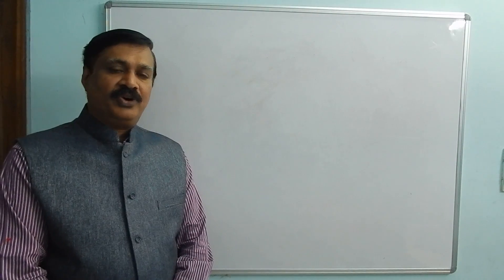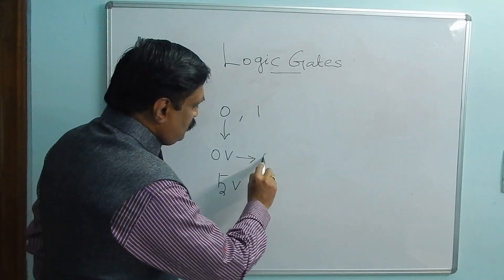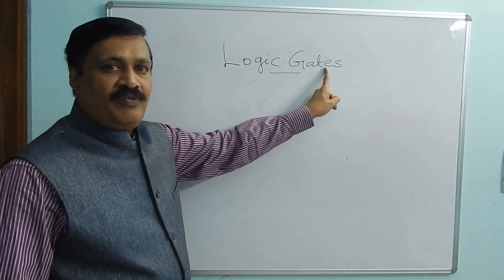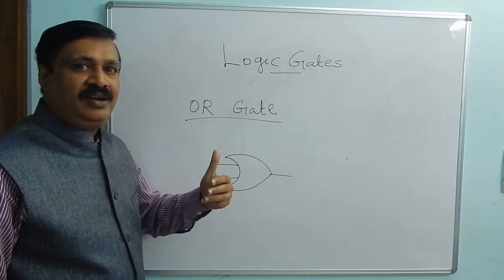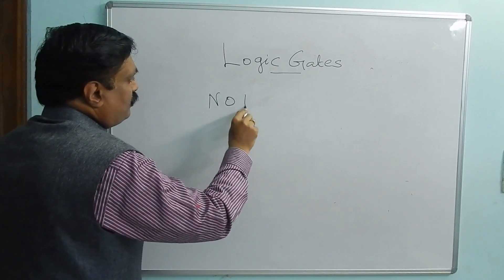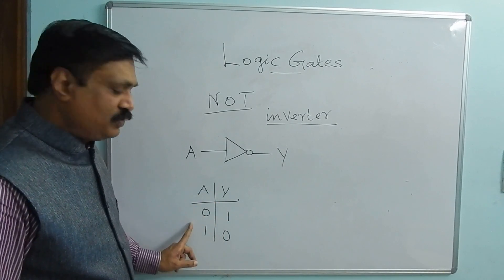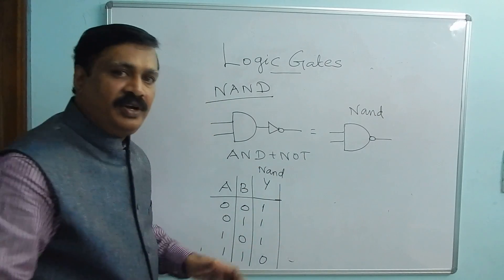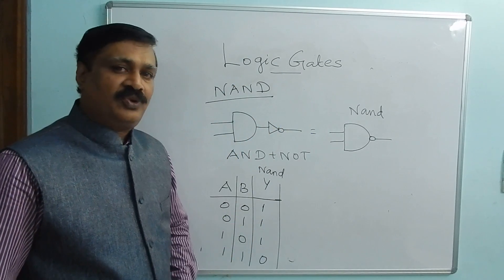Logic gates-OR Gate, AND Gate, NOT Gate, NOR Gate, NAND Gate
Fundamentals of Digital Elctronics:-